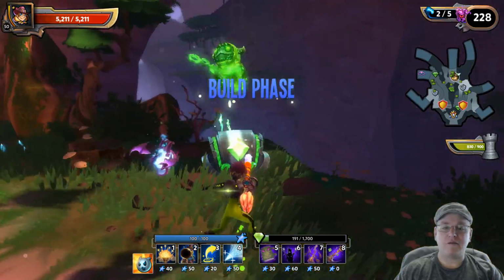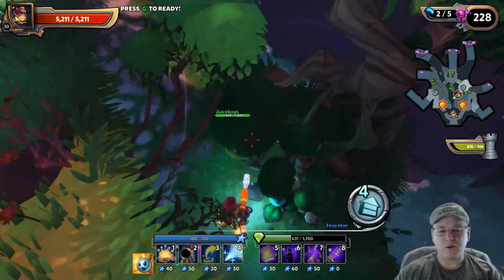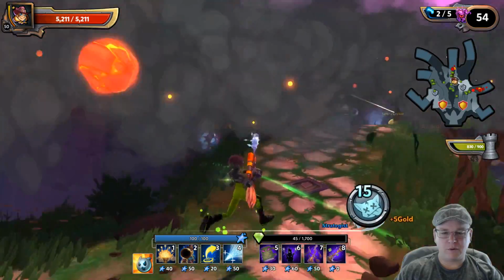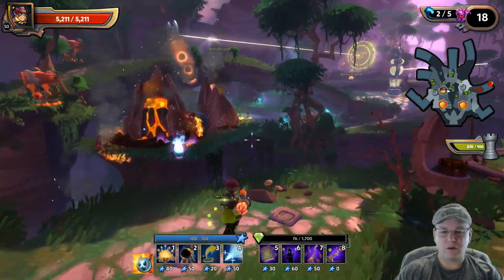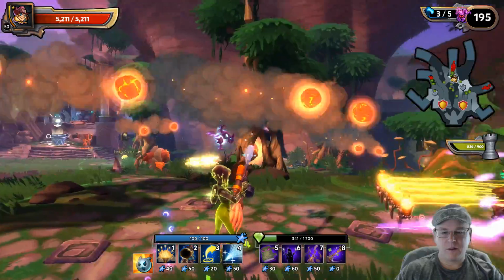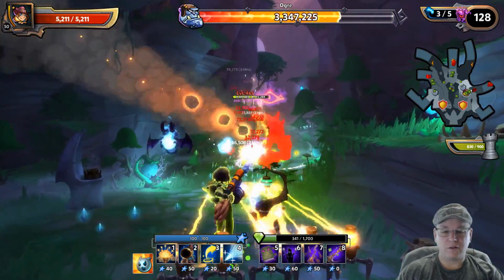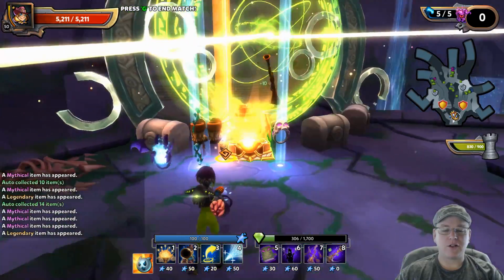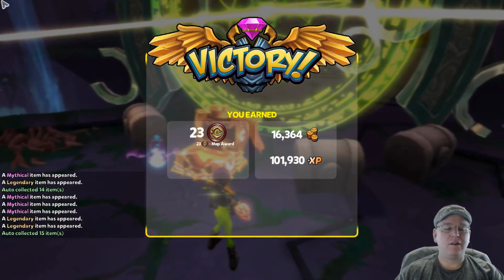After the Build - Chrome Enemies!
Continuing on my way through the Chrome Enemies incursion on NM4 difficulty in Dungeon Defenders 2!